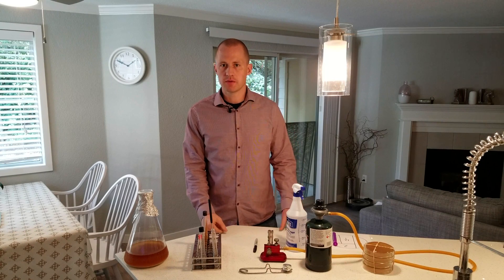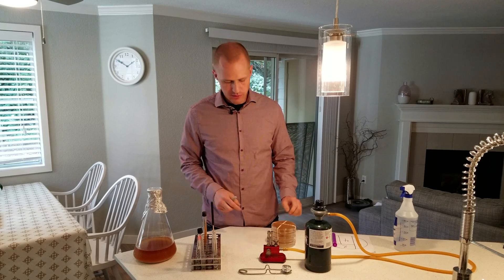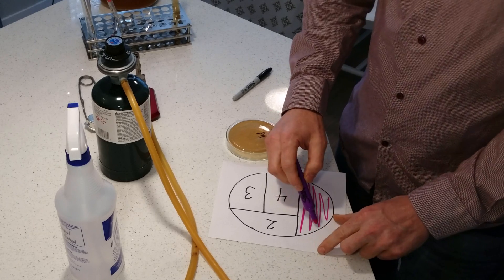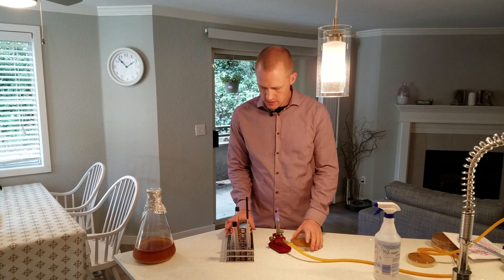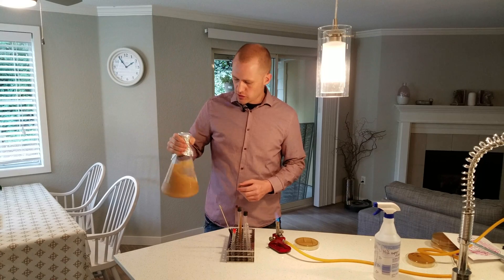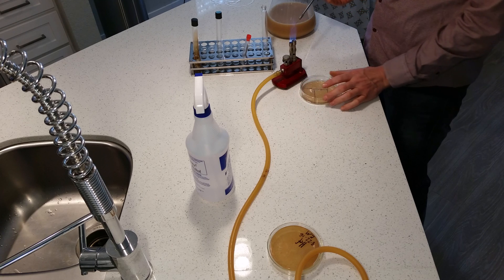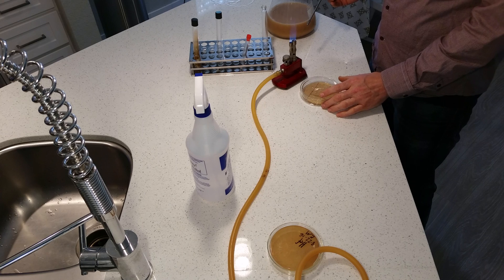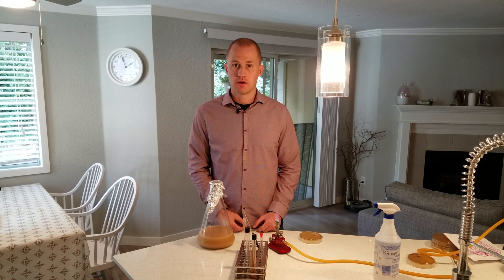Streaking Agar Plates for Home Brewers and Breweries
Follow these easy instructions for streaking your yeast or bacteria samples on agar growth media or selective media plates.

Items you'll need:
99% Isopropyl Alcohol
Bunsen Burner
Test tubes with screw cap - 16mm x 10mm
Petri Dish 100mm x 15mm
Inoculation Loop